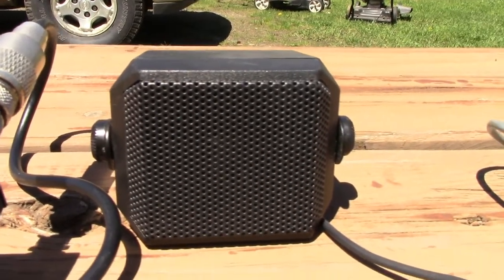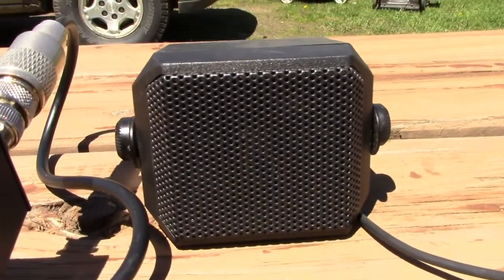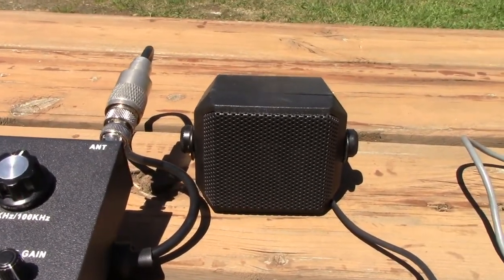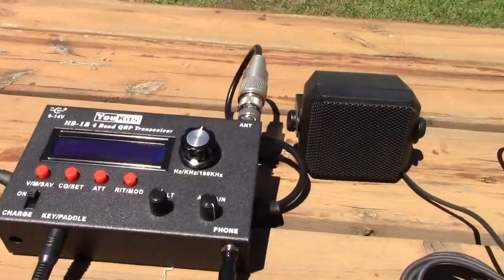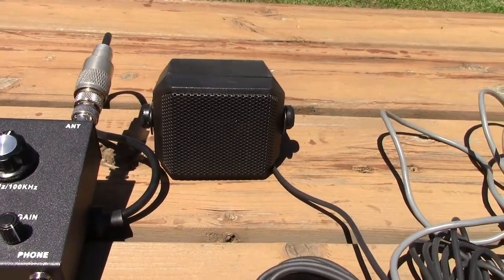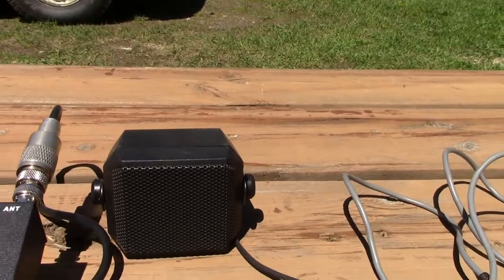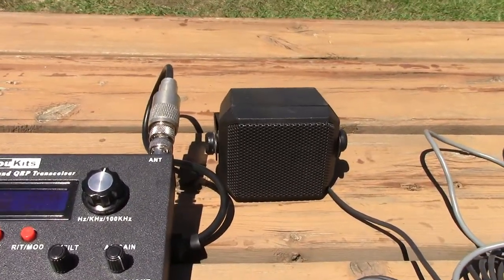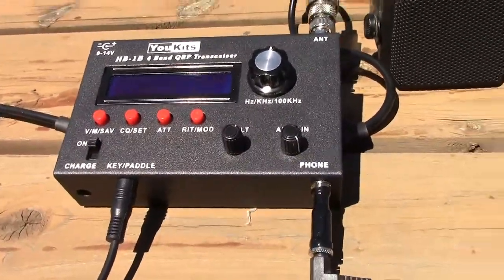Another qso with K0RO and HB1B CHA F loop and KC5ILR Key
Another great qso with K0RO in Petal, MS, SKCC member as well. Ralph was running 100 watts to a Stepper antenna, i was running 5 watts to a CHA F-Loop and using my YouKits HB1B and a KC5ILR straight key.

I enjoy all aspects of the outdoors, be it hiking, biking, hunting, fishing or canoeing.
Camping and survival are two skills I continually try and work on and stay ready and practiced
In the event these lifesaving skills are required.
I have had many teachers in my life and appreciate all that they have taught me, and I try to do the same thing.
Amateur radio is also one of my hobbies and past time, and it as well has taught me lots and has helped me meet people around the world.
Family is of course the most important aspect of my life and has brought me the most enjoyable memories in life.
Some other YouTube sites that I recommend:
This is just a very small list of those I frequently visit.
When a video is added to my channel.
72/73
Fred
VE3FAL